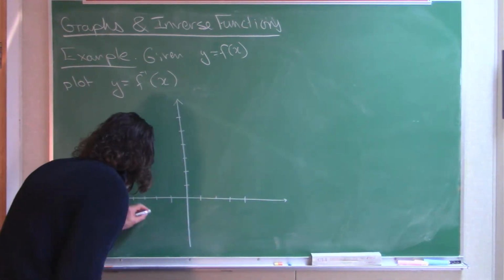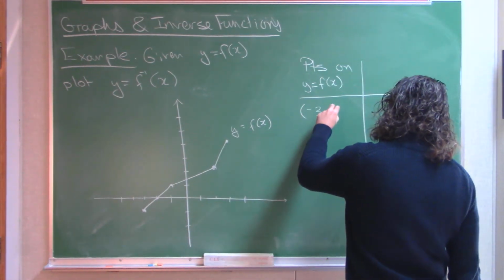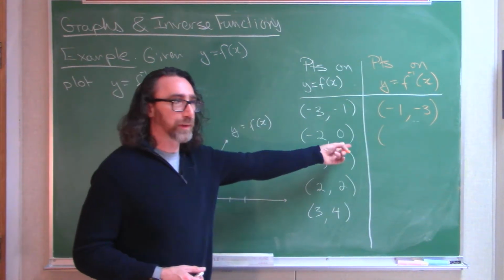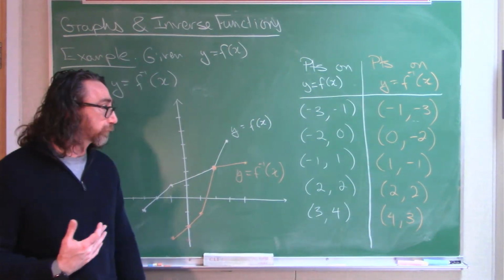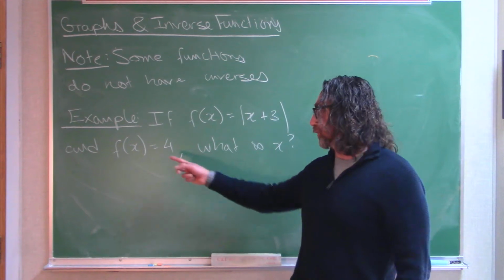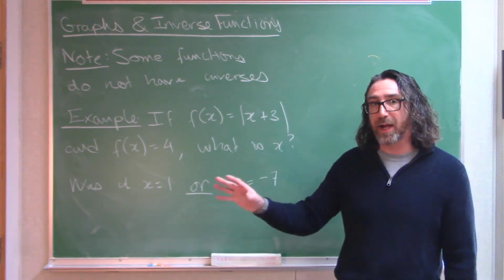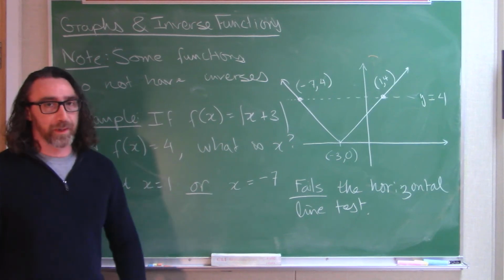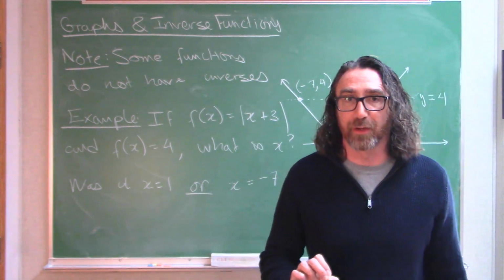Inverse Functions and Graphs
Given the graph of a function, the is a quick way to plot the graph of its inverse. Further, by examining the graph of a function, we can tell whether or not that function has an inverse.